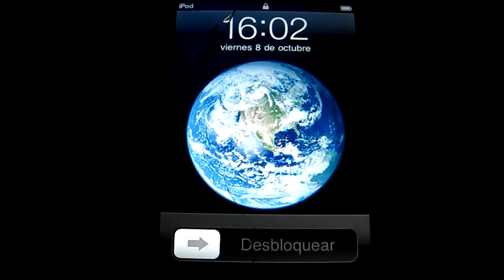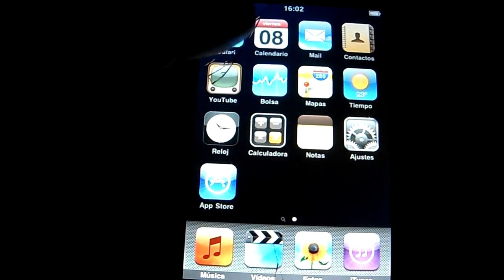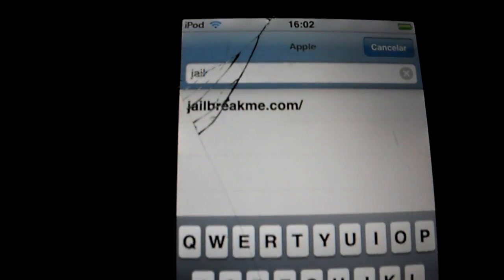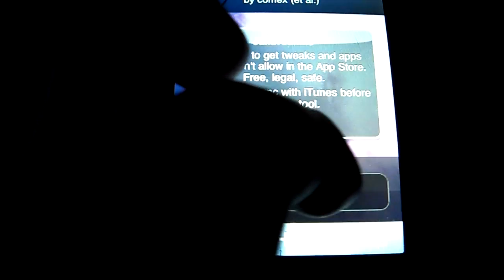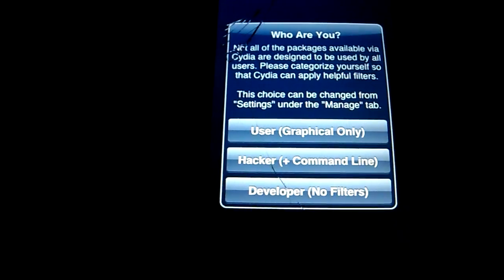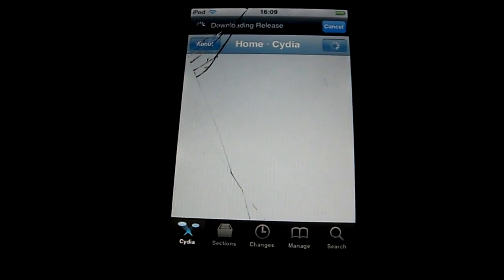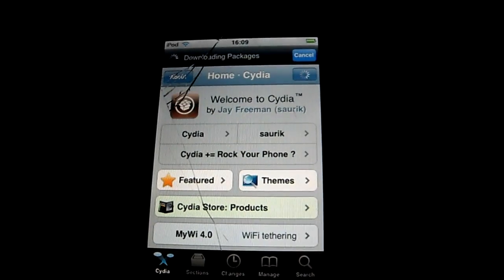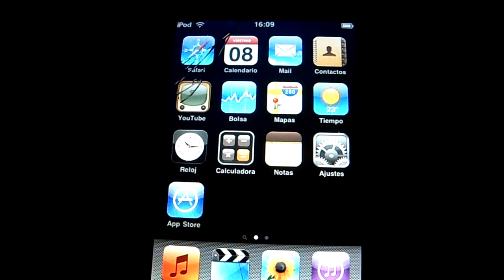Jailbreaking Ipod Touch 1G (IOS 3.1.3)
In This Video I Will Show You How To Jailbreak Ipod Touch 1G